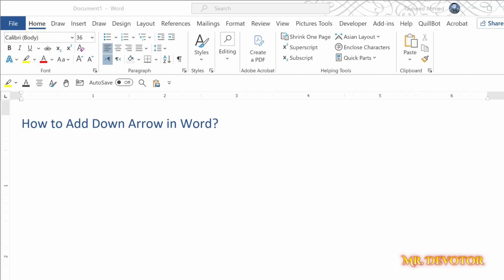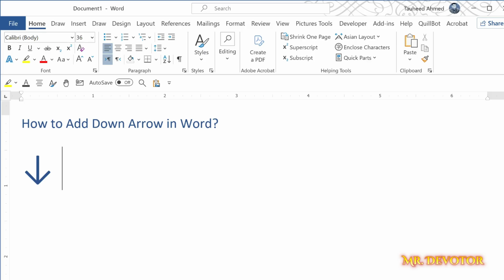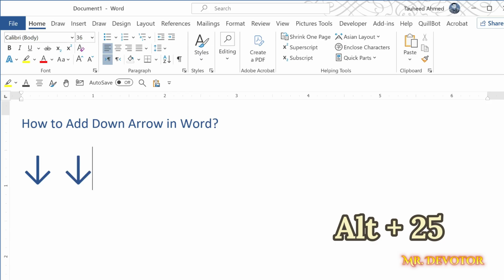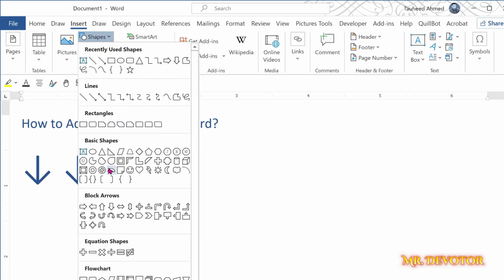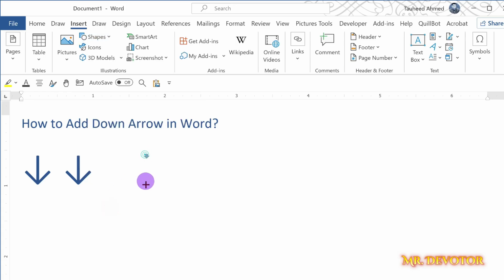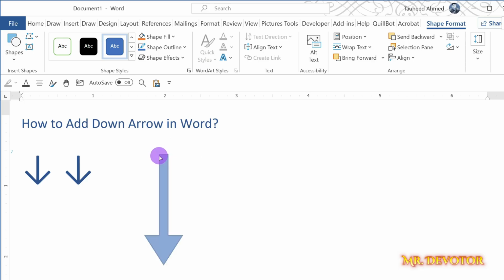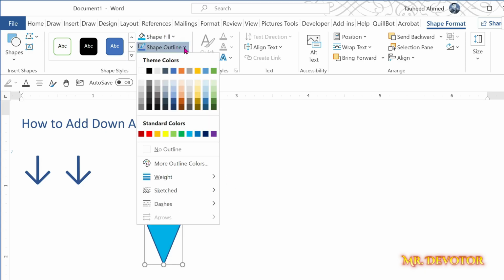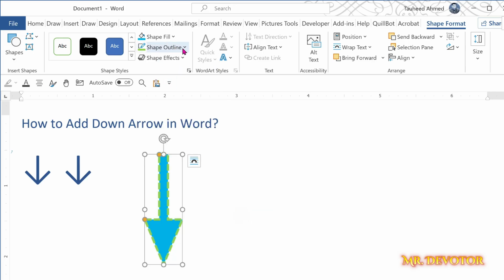How to Add Down Arrow in Word?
Stop struggling with menus! In this quick tutorial, I’ll show you exactly how to add a down arrow in Microsoft Word using four different methods. Whether you need a simple text symbol (↓) or a customizable block arrow for a flowchart, I've got you covered.